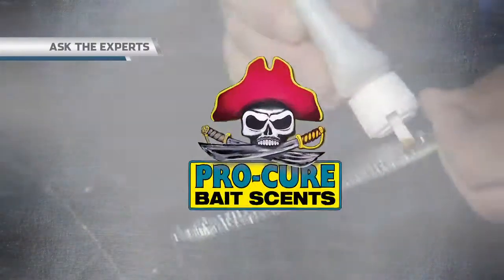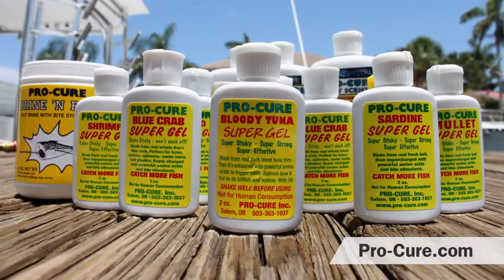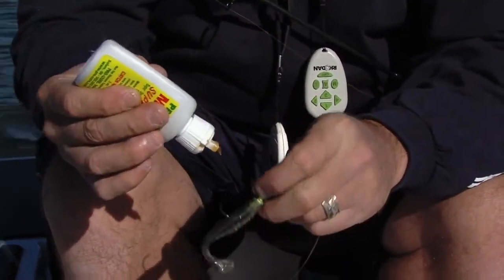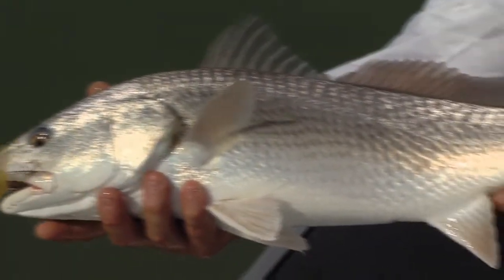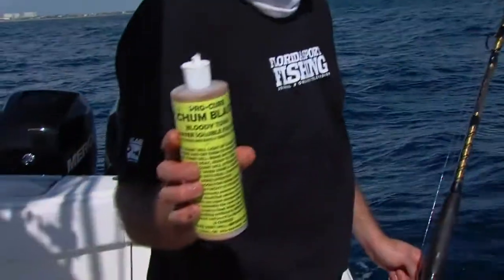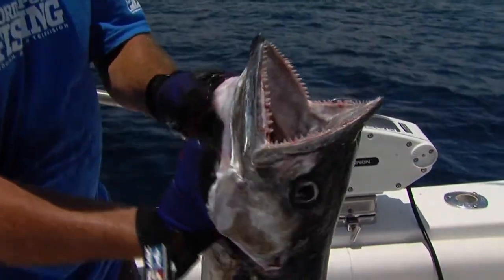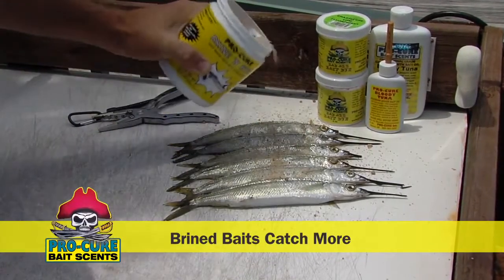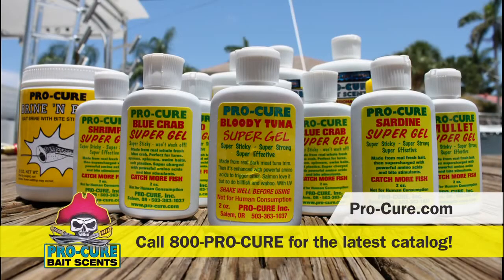Shark Chum Bunker Chum Menhaden Oil at Ocean State Tackle 5am - 9pm Daily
Join Captain Mike Genoun for a quick tutorial on the many benefits of bait scents when fishing both inshore and offshore.

Shark Chum Bunker Chum Menhaden( Bunker) Oil in stock at Ocean State Tackle RI Bait and Tackle Shop is now Open from 5am - 8pm Daily Get your flats of macker.

HEY GUYS CHECK THIS OUT USING PRO CURE BAIT SCENTS IM MAKING THESE NON ACTIVE FISH IN THE BAY RIGHT NOW COME TO LIFE USING FRESH SQUID AND SHRIMP AND SOME PR.